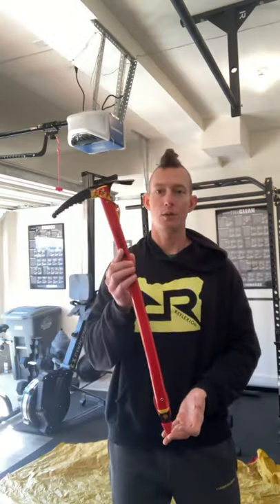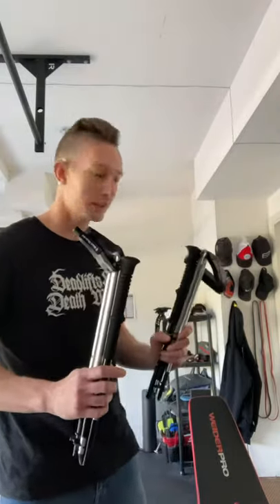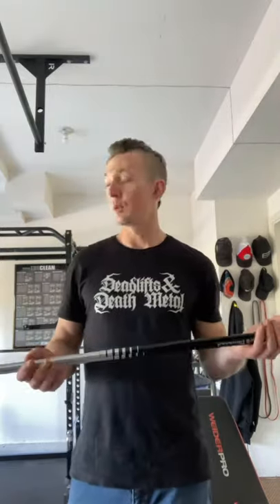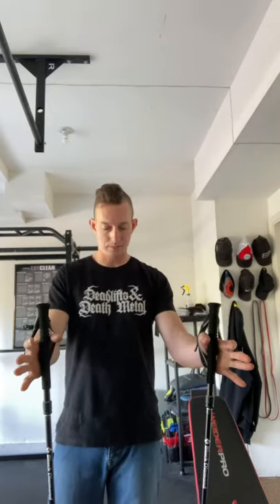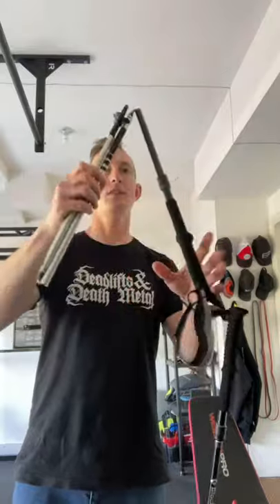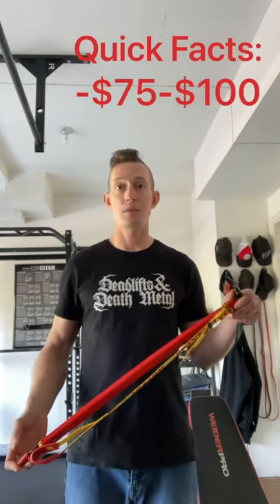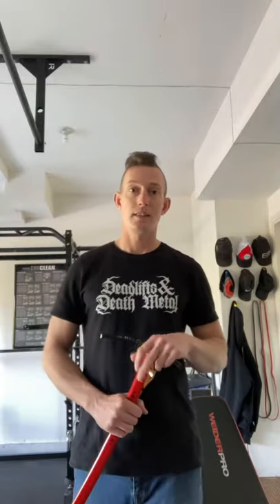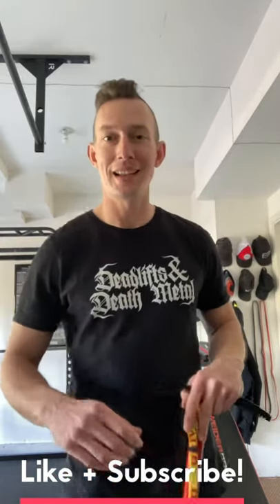First Impression: BD Distance Z Trekking Poles + Grivel Nepal Ice Axe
After climbing Mt. St. Helens, Rup Dogg shares his initial review and impression of the Black Diamond Distance Z Trekking Poles and the Grivel Nepal S.A. Ice Axe.

Facts about Items featured:

Black Diamond Distance Z (130cm)
$100
14” collapsed length
14.2 oz total weight both poles
Aluminum shafts
Non-adjustable
Replaceable tip

Grivel Nepal S.A. Ice Axe (66cm)
$75-100
15.5 oz
Aluminum shaft with steel head and spike
Ergonomic shaft
Leash Included